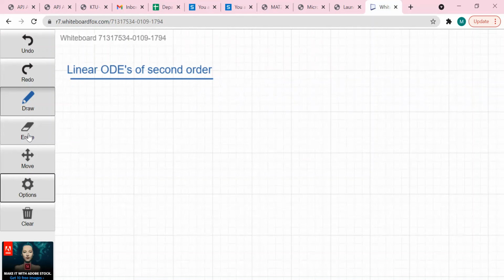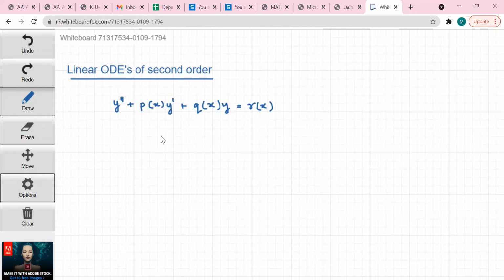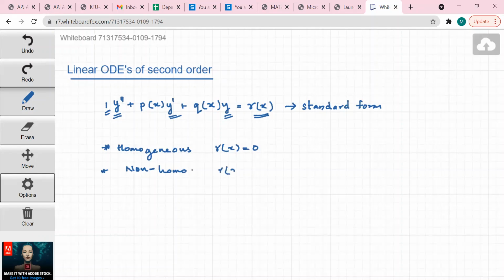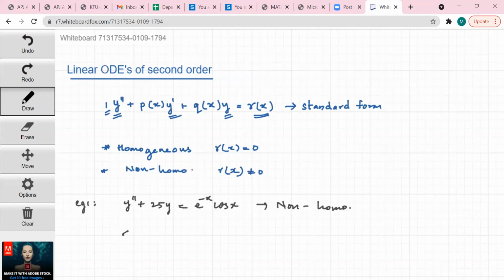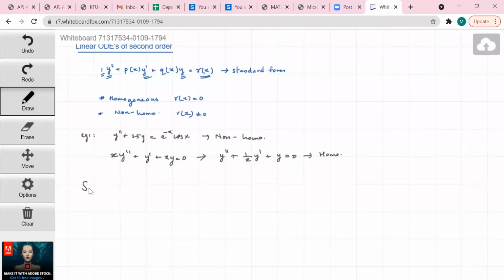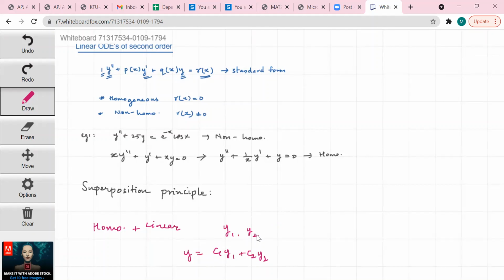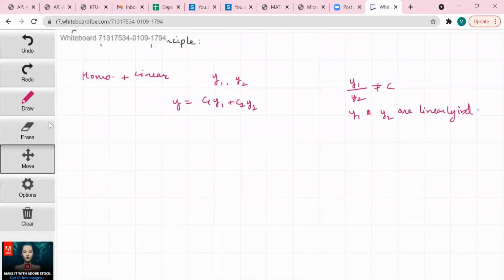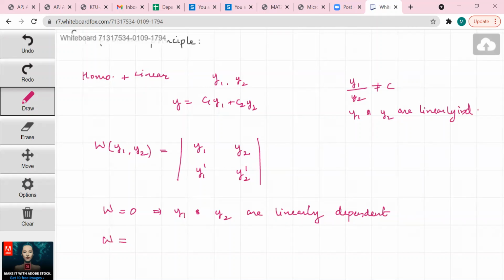Linear ODE of second order- Introduction